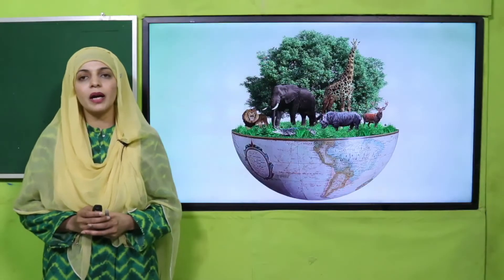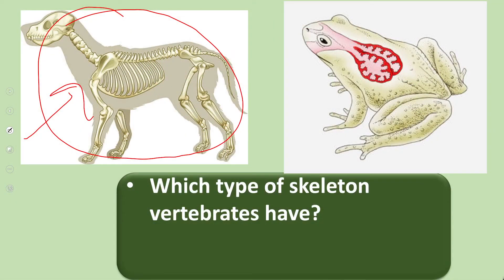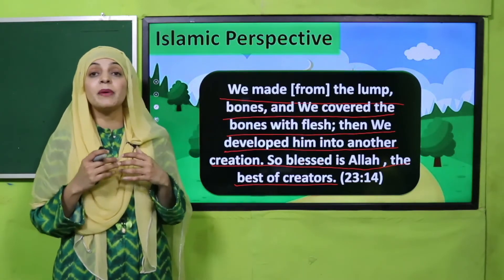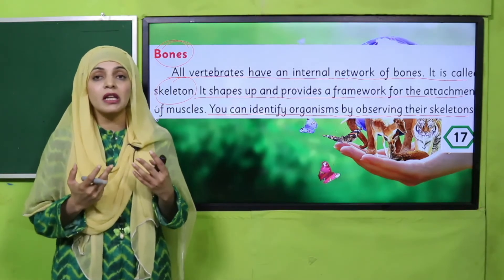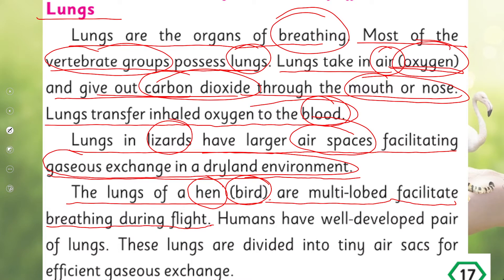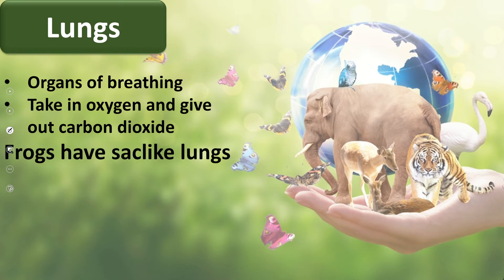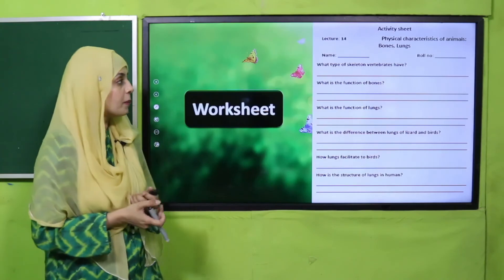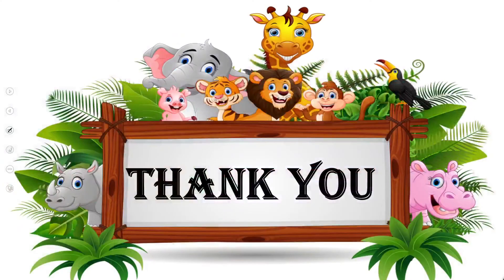Science Grade 4 Chapter 1 Lecture 14 || SNC 2020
Physical characteristics of animals; Bones, Lungs

1. PowerPoint Presentation

2. Lesson Plan

3. Worksheet/Activity